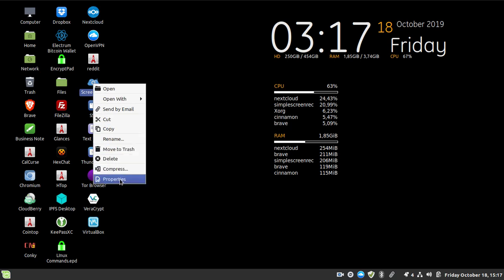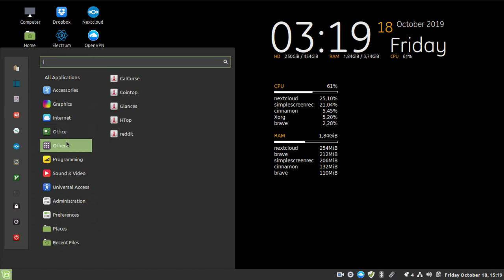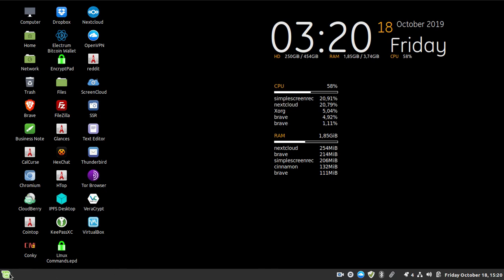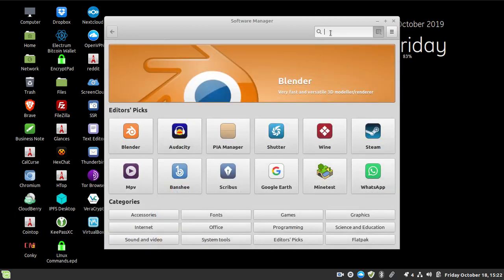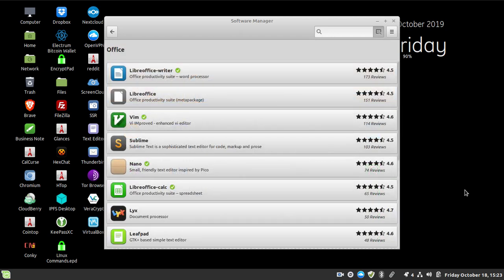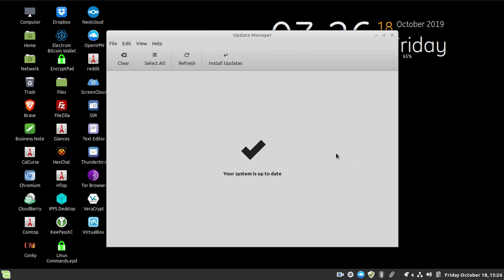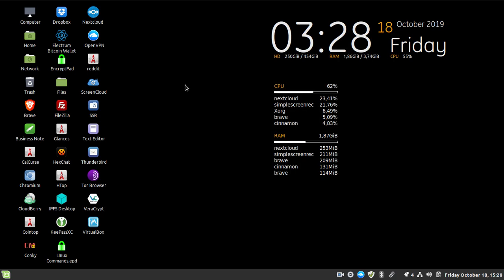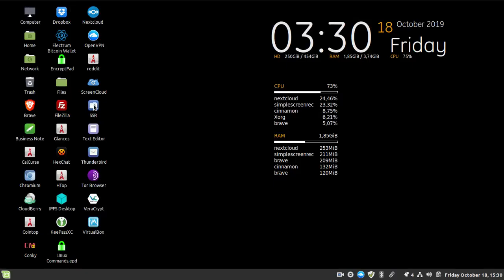Understanding and Using the Linux Mint Desktop 2019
Tutorial on the basics of using the Linux Mint Desktop.

On Mastadone!

Stop using Google! Switch to DuckDuckGo